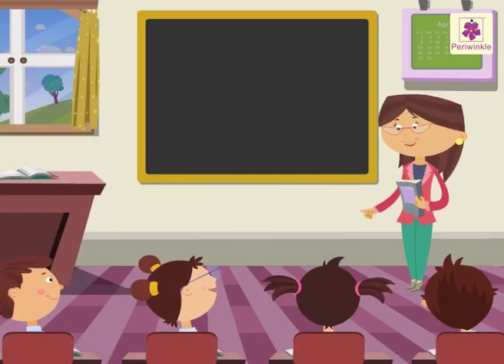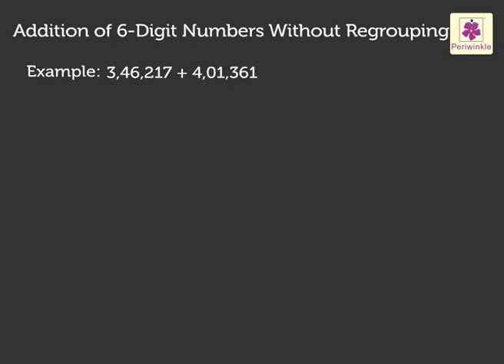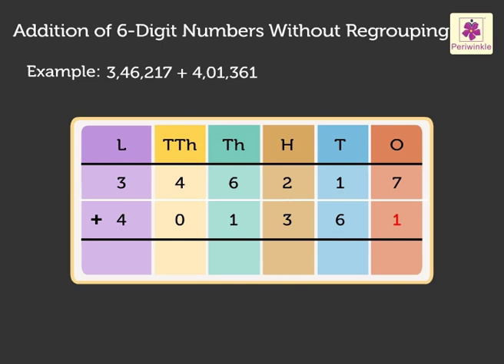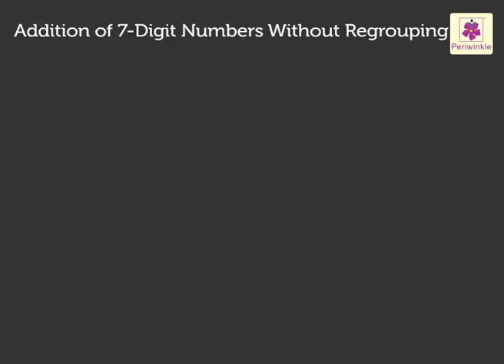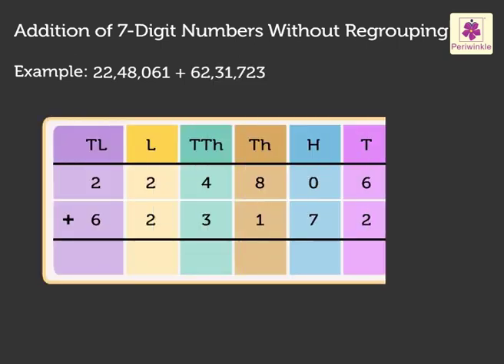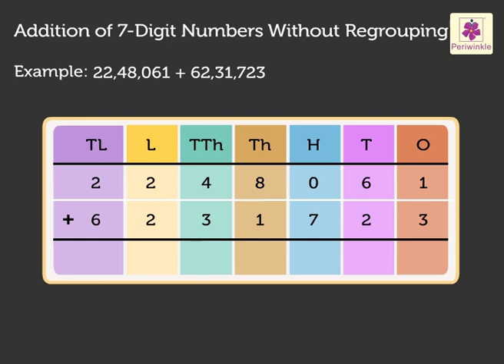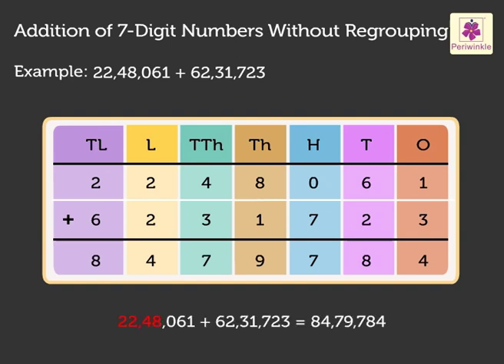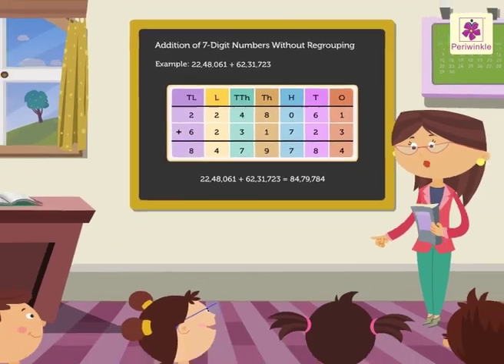Addition Of 6 And 7 Digit Numbers Without Regrouping | Mathematics Grade 4 | Periwinkle